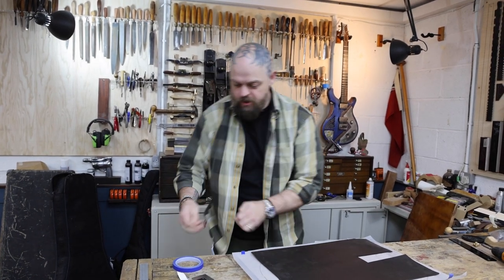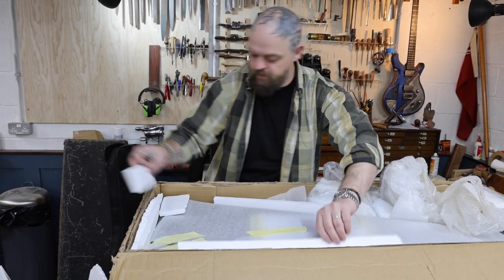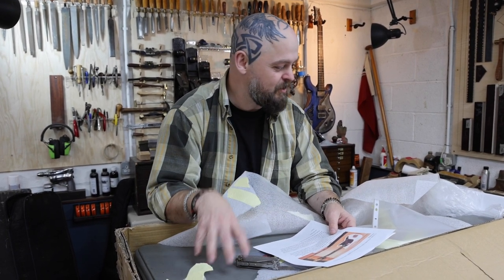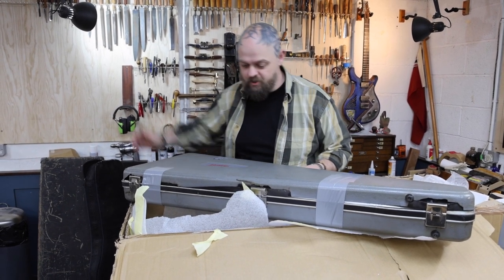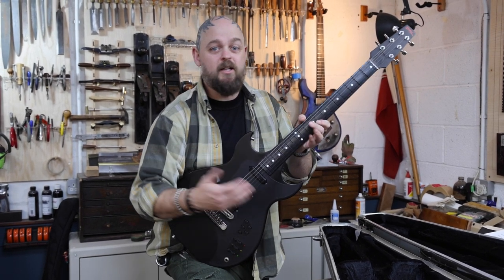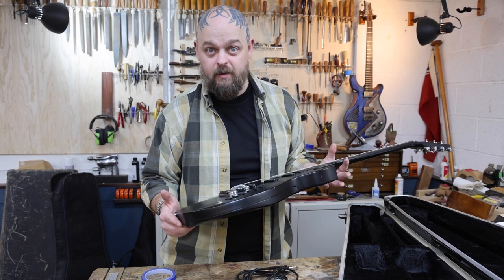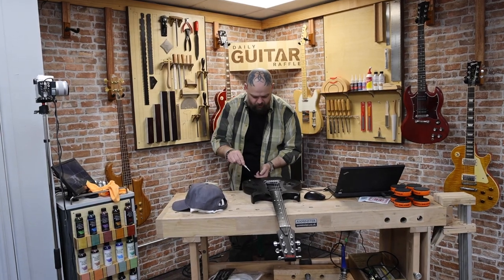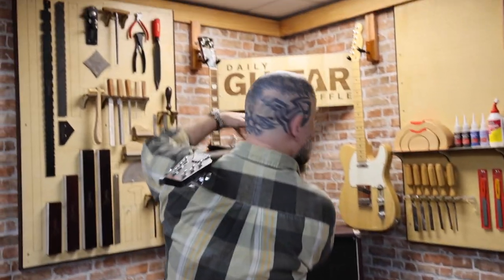Dream Unboxing | Bond Electraglide Carbon Fibre Guitar | My Personal CandyLand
Welcome to Crimson Guitars  Ever since Ben made his Boba Frett guitar using a Bond Electraglide stepped fretboard, he has wanted to get his hands on one of these guitars...Ben unboxes one of the UK's most innovative guitars.

           Chapters:
0:00    Introduction
0:30    The Big Reveal - using a Leatherman
6:02 Opening that beautiful case - here we go.
6:32    Serial No 00908. With the original cable & separate power control box.
7:36    The defining feature of the Bond Electraglide - that incredible fretboard.
9:33    Tuning this beauty and checking all the features
17:57  Conclusion

Ben's Livestream camera setup includes: the Blackmagic ATEM Mini Pro, Prime Cameras (Front facing and over the bench) Canon EOS 250D, suspended from the ceiling (bench side) Canon EOS 90D, and on the movable tripod a Canon M6 Mark II

SOCIAL

OTHER